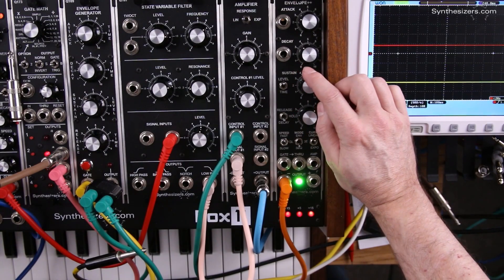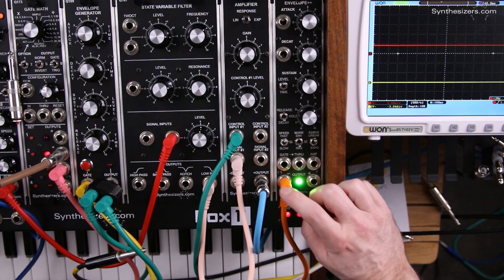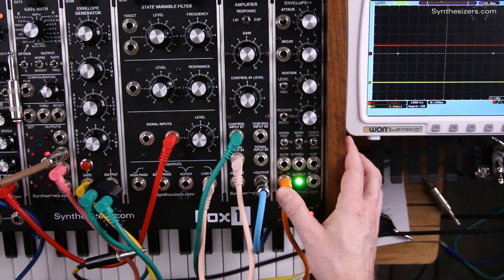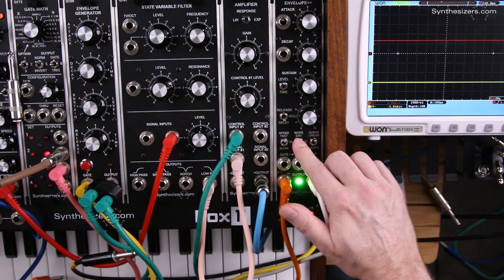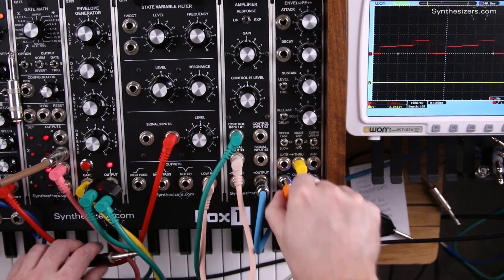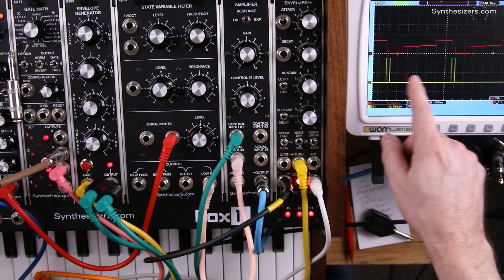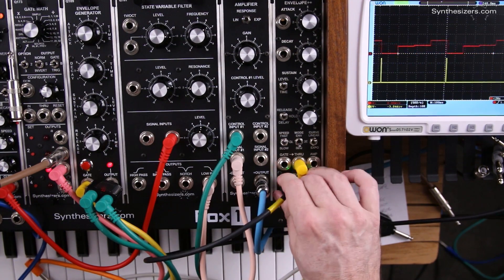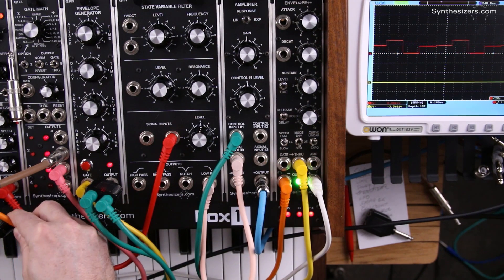Q179 Envelope++ Done Output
Done output on the Q179 Envelope++ module.